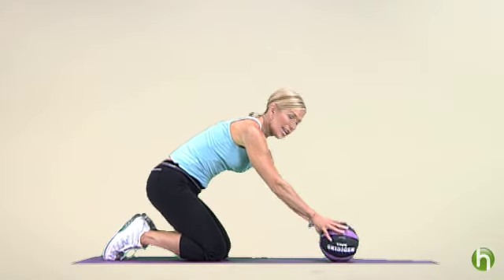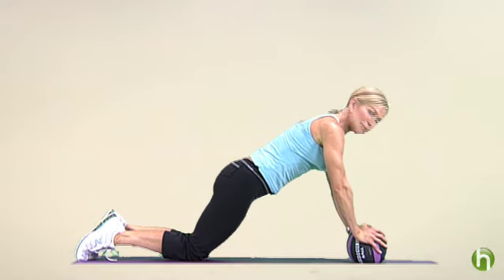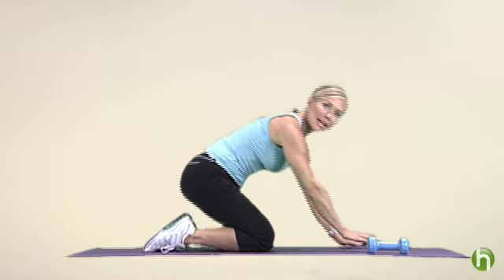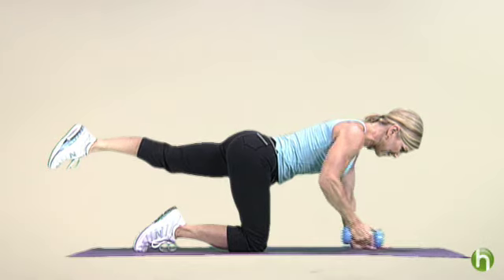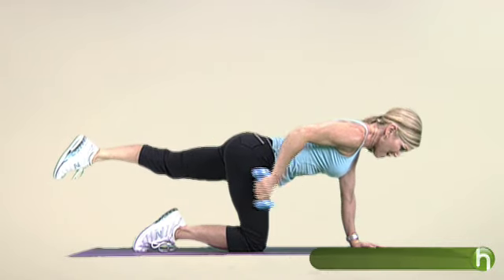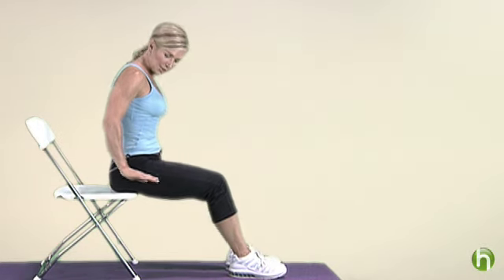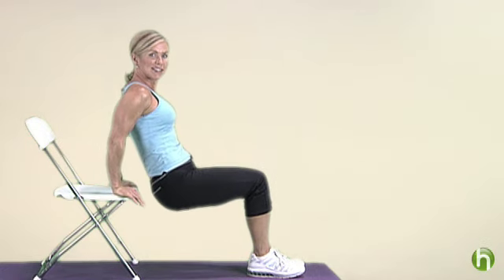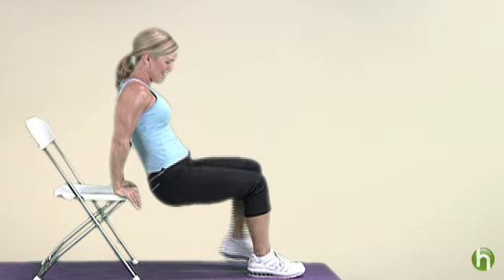Flabby arms: How to tone your arms - Arm toning exercises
Tired of those bingo wings? Here's Chris Freytag of Prevention magazine with how to tone your arms.